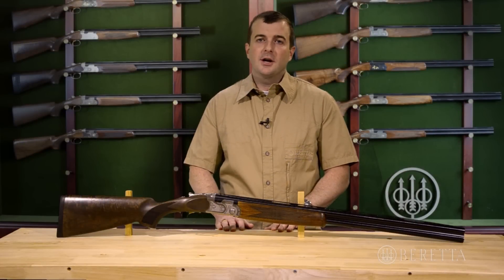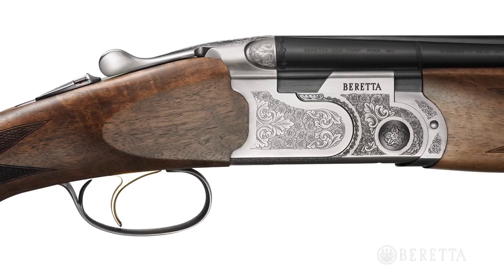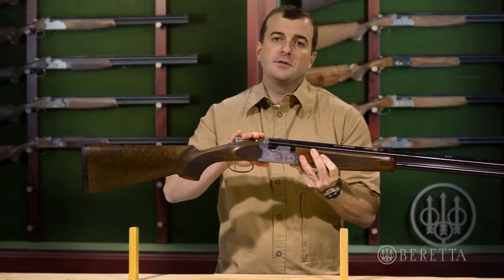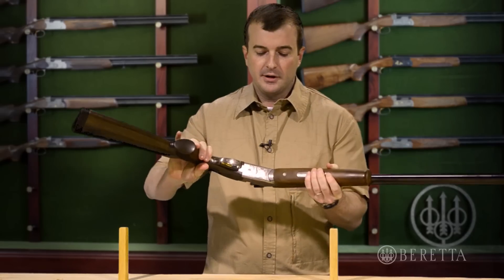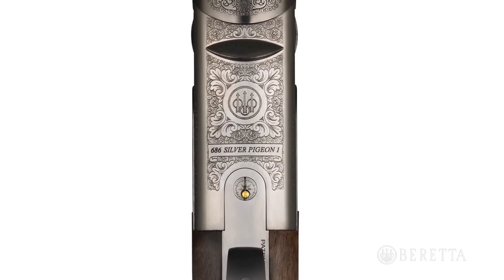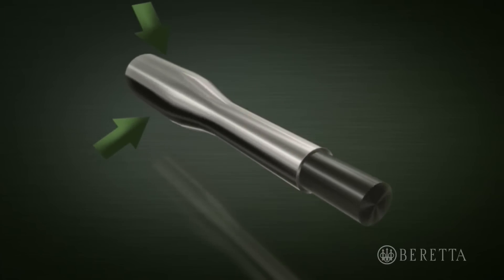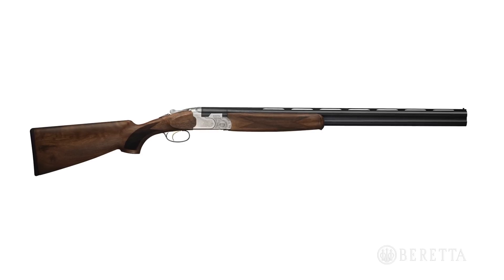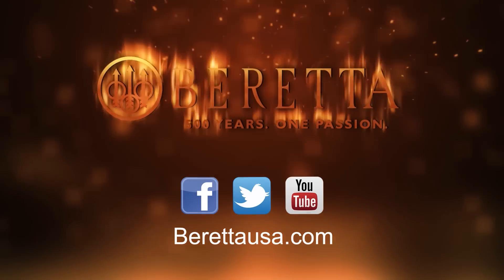Overview of the Beretta Silver Pigeon I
This video walks you through the features that make the Silver Pigeon I the most reliable and instinctive over and under.